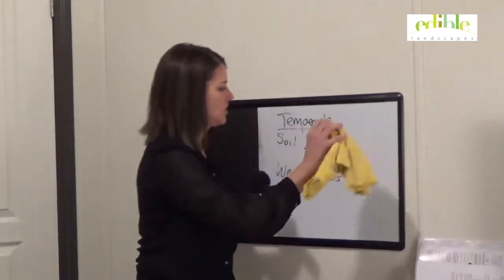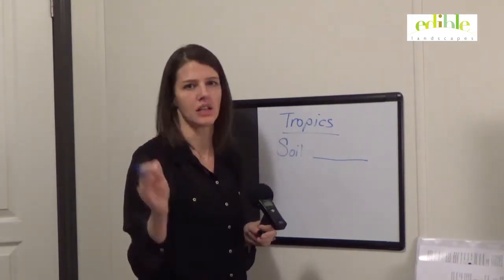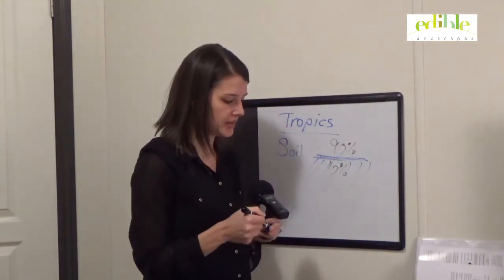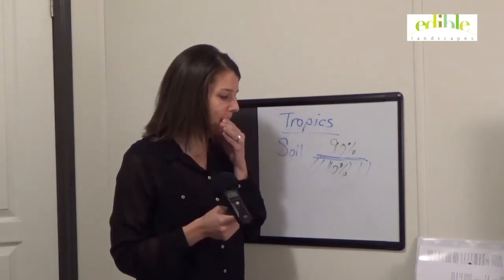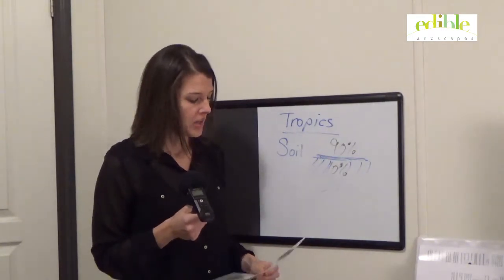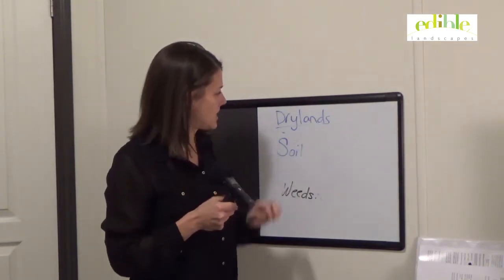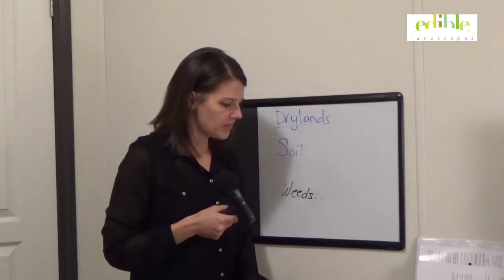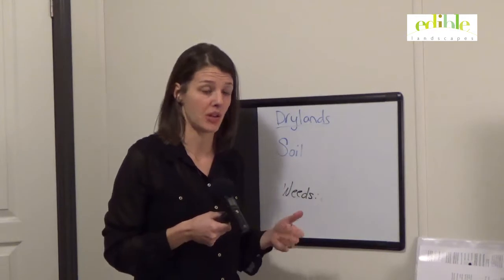5 5 Characteristics of Major Climate Zones